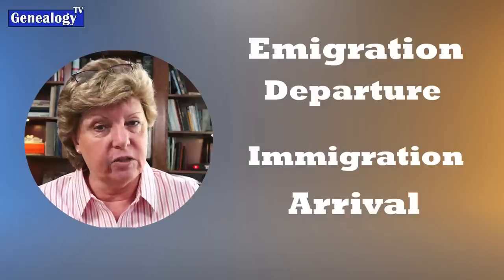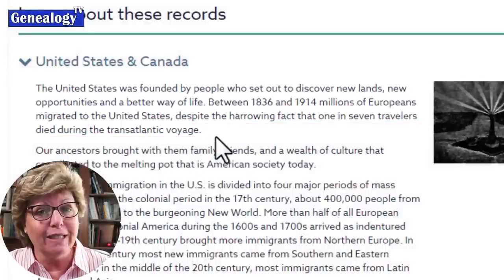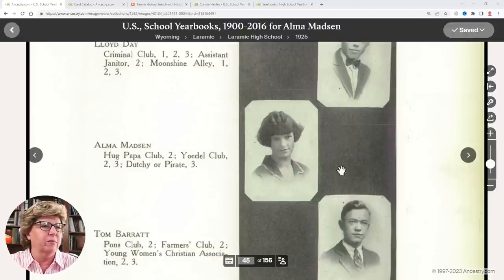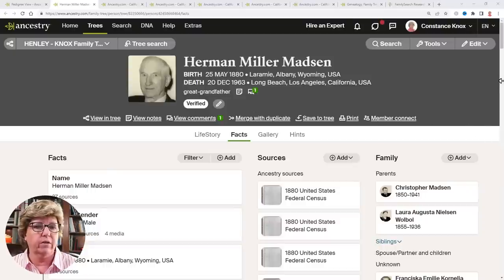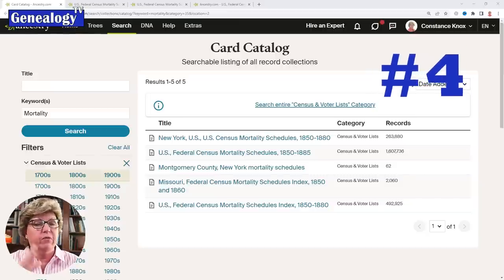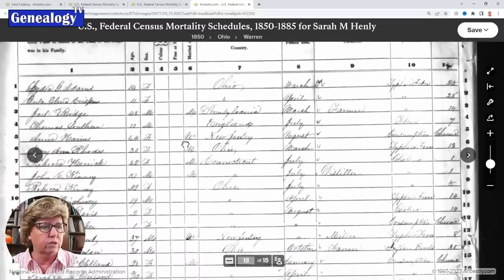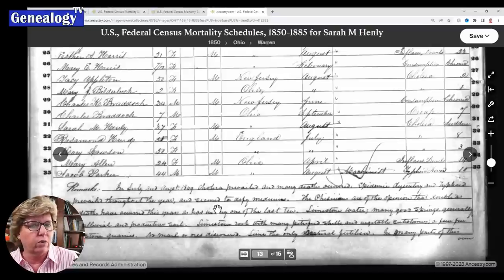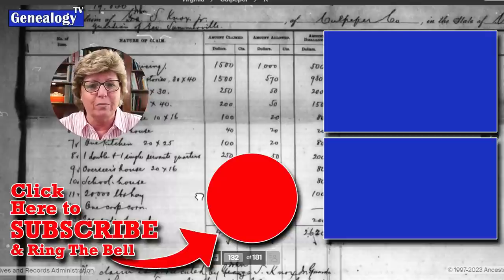Forgotten Genealogy Records You May Have Missed in Your Family History Research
Here are five genealogy record sets that you might have forgotten about when doing your family history research.

TIMING
0:00 Intro
0:27 1) Emigration records with an “E”
1:08 Where do you find Emigration records?
2:01 Online resources & collections
5:02 2) School yearbooks
7:26 3) Voter Lists
8:22 Voter lists help if you can’t find directories
8:42 How to find voter lists
10:18 4) Mortality schedules
12:49 5) Southern Claims Commission records
14:08 There are three sets of these records.
15:23 What a record might look like

I am a professional genealogist who loves to teach with video. It's all about genealogy, family history, and DNA to research. I strive to create the best free genealogy videos and webinars on YouTube. I teach genealogy research skills to help you with your family tree and records research. The best genealogy tutorial videos on “Genealogy TV” are about how to keep research notes, staying organized, understanding genetic genealogy, find missing ancestors, where to find family history records, organizing DNA matches, and more. Here you can learn genealogy for free. Learn how to research on Ancestry.com, FamilySearch.org, MyHeritage.com, FindMyPast.com, FamilyTreeDNA, AncestryDNA, 23andMe, WikiTree, Geni, National and State Archives, genealogical & historical societies, genealogybank.com, Chronicling America, Newspapers.com, Newspaper Archives.com, Fold3, Archive.org, Internet Archive, Wayback Machine, Digital Public Libraries, Google for genealogy, Facebook genealogy groups, and the very best genealogy websites and resources.

Best YouTubers for genealogy are Connie Knox on Genealogy TV,  Ancestry's own Crista Cowan (The Barefoot Genealogist), The History Guy, Aimee Cross Genealogy Hints, Family History Fanatics, Geneavlogger, Legacy Tree Genealogy, , Ancestry, FamilySearch, Useful Charts, Genealogy with Amy Johnson Crow, and 23andMe.